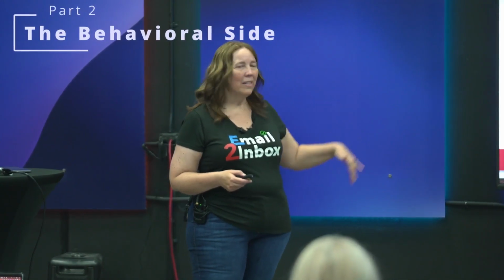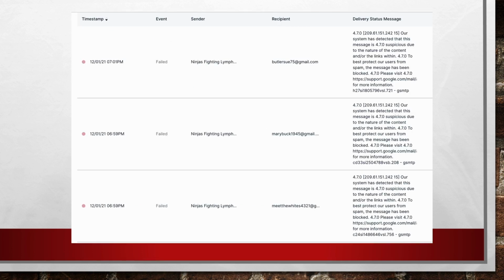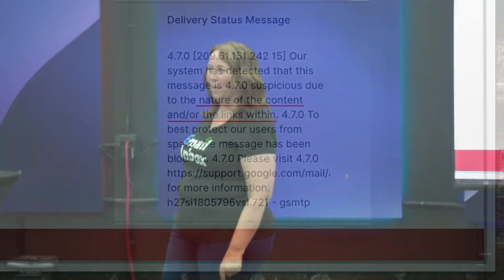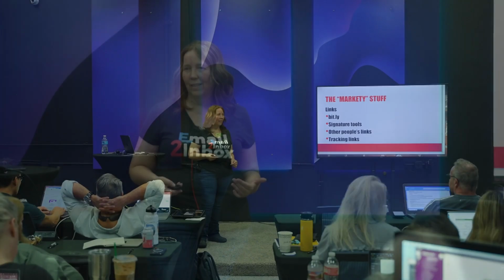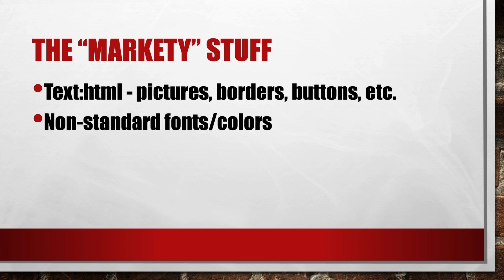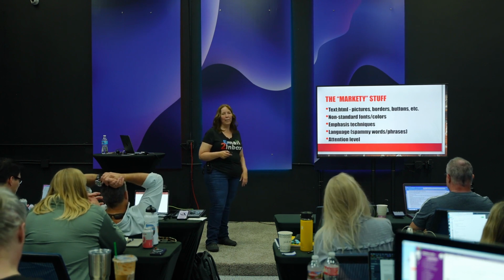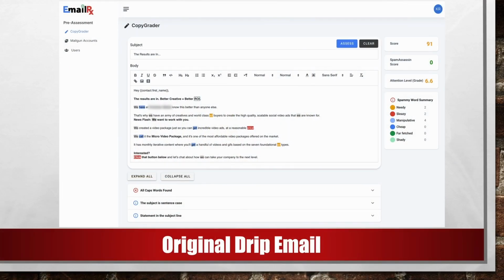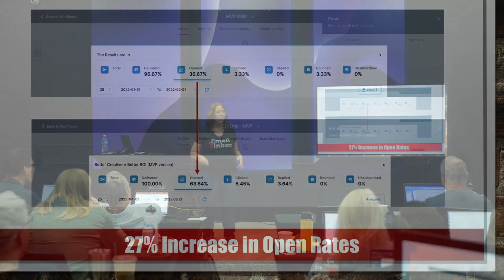4.2 E2I Live The Behavioral Side Part 2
90% of this email game comes down to Behavior... After the settings and DNS records and all the other "techy" stuff is addressed, the real work begins.